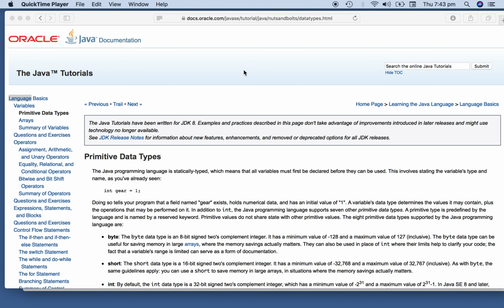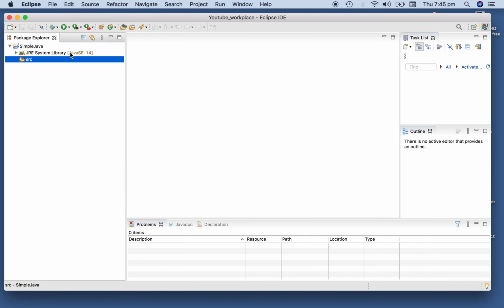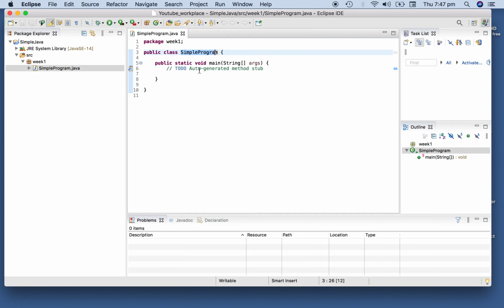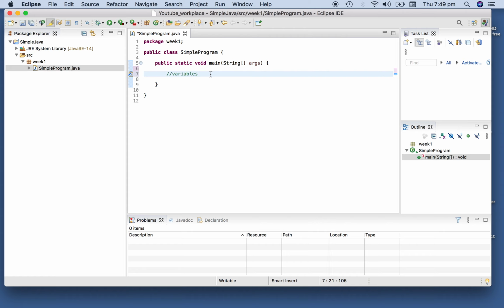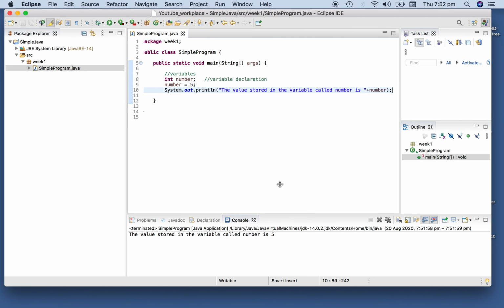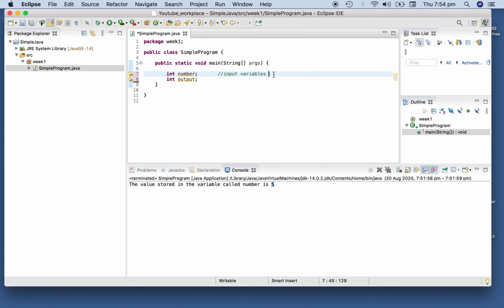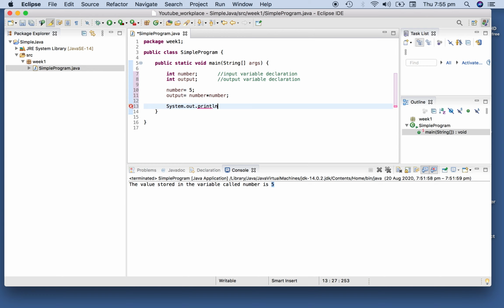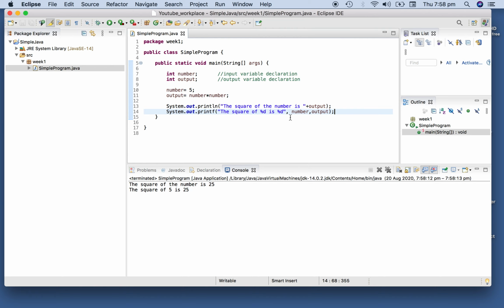Variables in Java Programming - Easy Guide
Variable in Java Programming is one of the most fundamental concept. This program gives idea about variable concept in Java. A simple Java Program has been used to clarify the concept of the variable. Simple primitive data types have been implemented here. Absolute beginner can use this concept while doing the Java programming.

Java Variable is the essential concept we have to understand. Generally, variables are the name identifier which holds the value or store the value in memory space. Variables hold the range of data including integer, byte, short, long, double, char, boolean, float. These eight data types are the primitive data types.